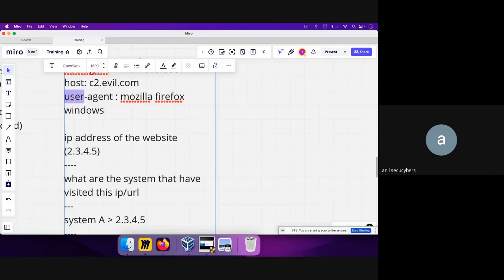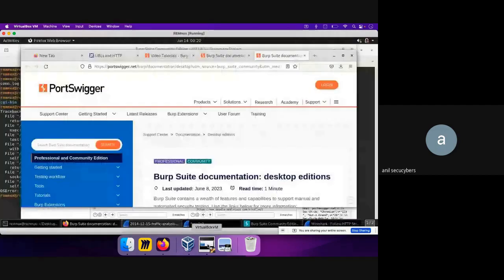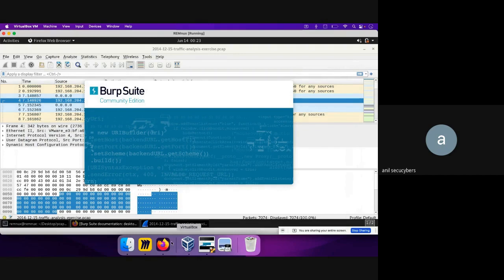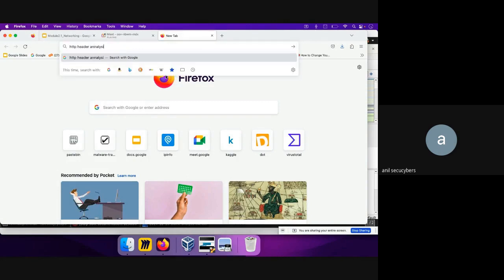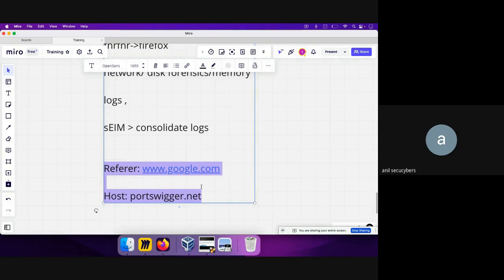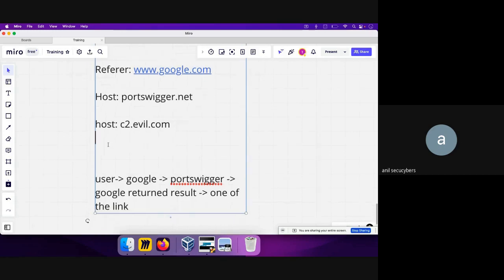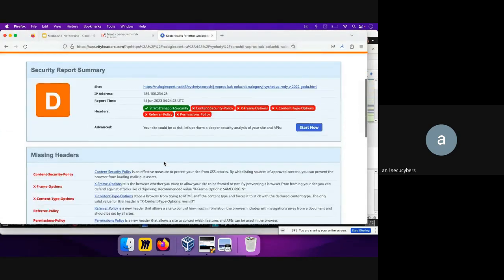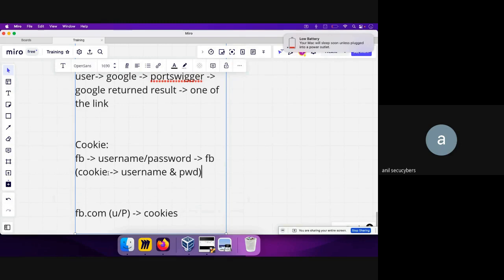Training for SOC team DigitalTrack SecuCybers 2023 06 14 09 00 GMT+5 30 part 6